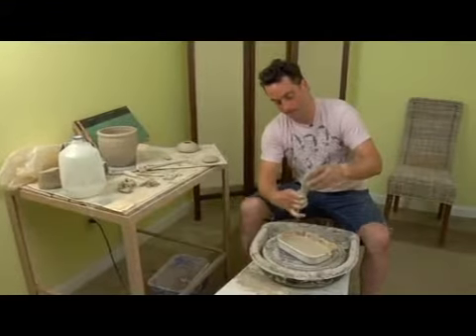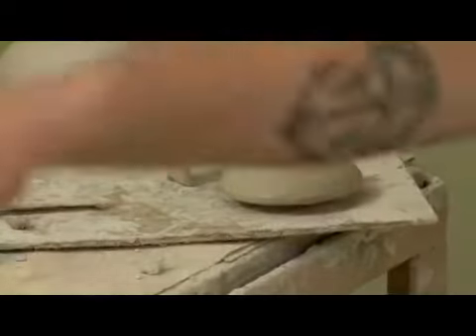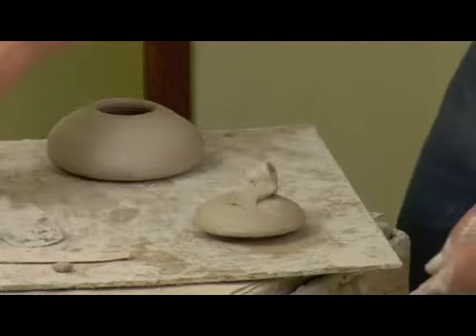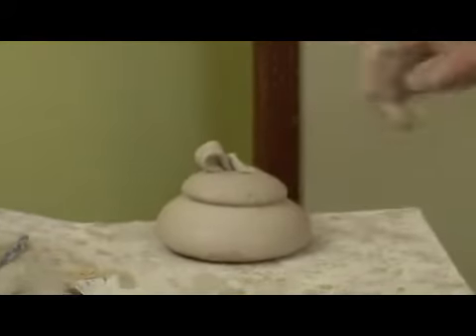Attaching a Clay Handle to a Pot Lid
Attaching a Clay Handle to a Pot Lid. Part of the series: How to Make Lidded Vessels. Scratching the clay makes attaching a clay handle to a pot lid very easy. See how to attach clay handles to pot lids in this free ceramics video.